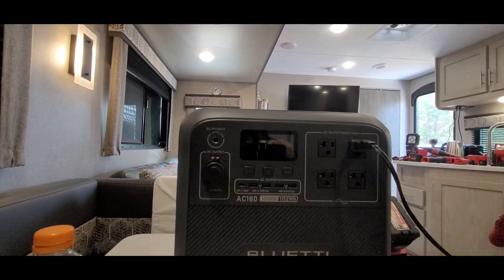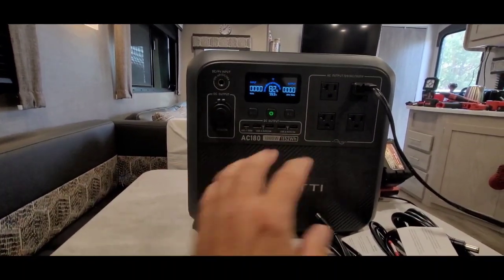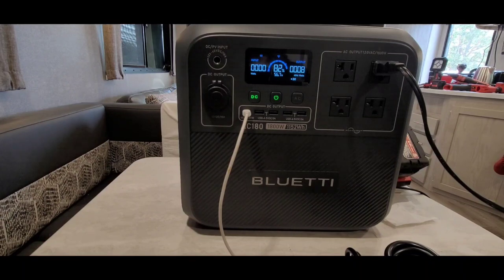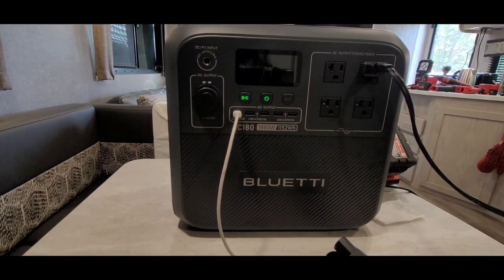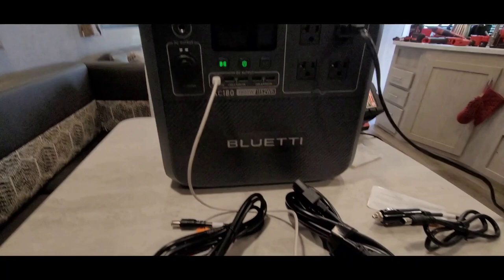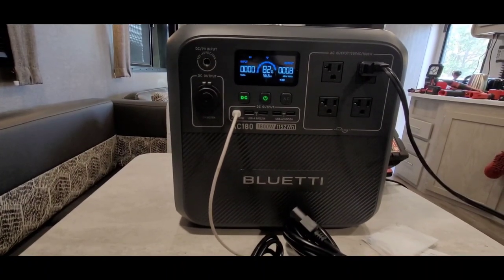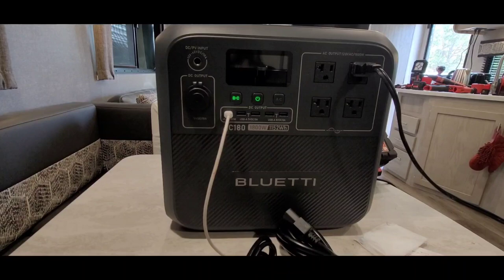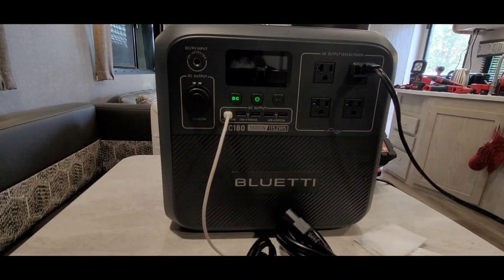How did the Bluetti AC180 handle my harsh treatment review. 😳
Bluetti AC180 🔋🔋🔋👇👇👇
1,800W AC Output / 2,700W Power Lifting Mode
1,152Wh Larger Capacity*
11 Output Ports for Multiple Devices
Flexible 4 Recharging Ways (AC/Solar/Car/Generator)
Smart Control & Monitor with BLUETTI App
0-80% Recharging in 45Mins with 1,440W AC Input
Eco-friendly/Clean/Quiet/Cost-effective